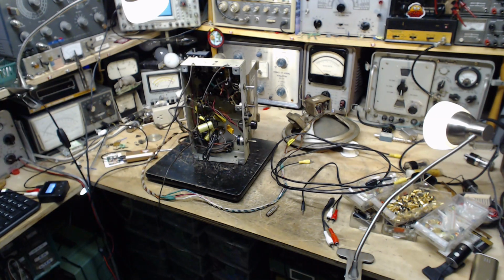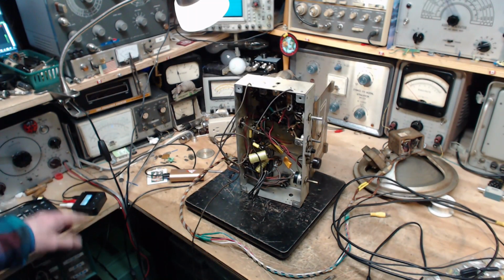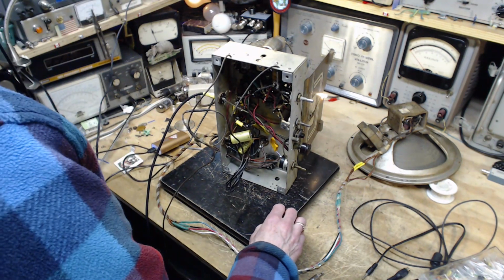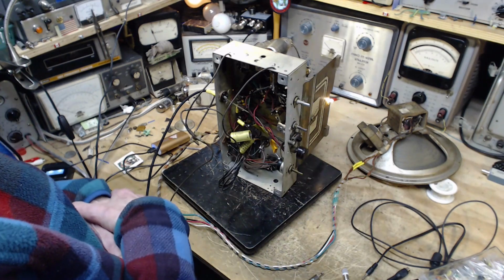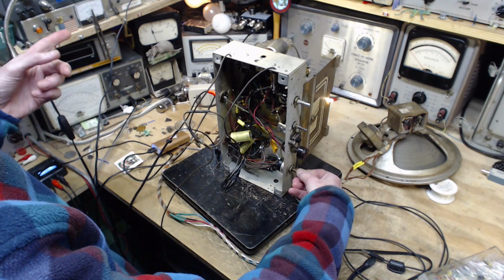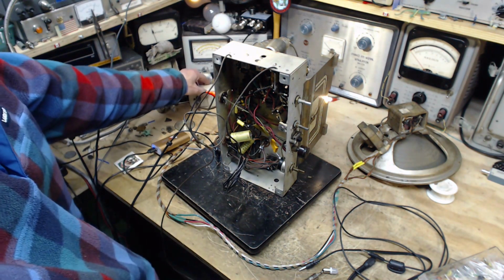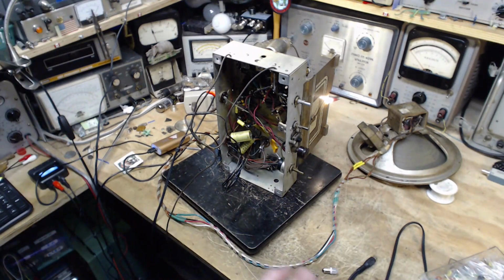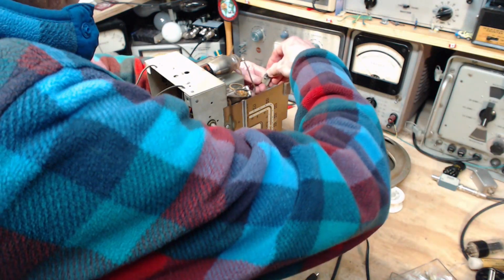Canadian Spartan Model 5542 Radio Video #14 - Bluetooth Phono Tests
It's time to test the phono input using a Bluetooth receiver to see if it works with good volume and tone.